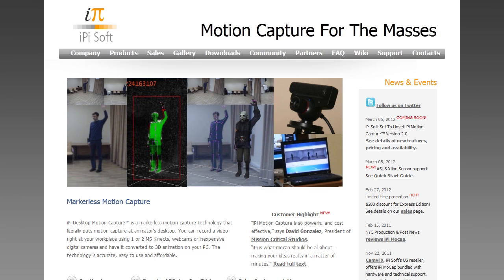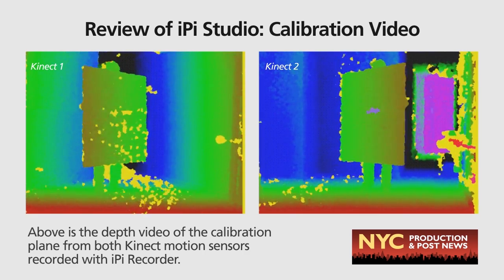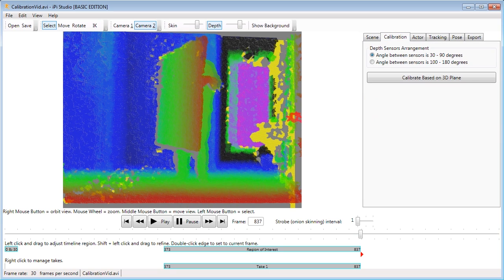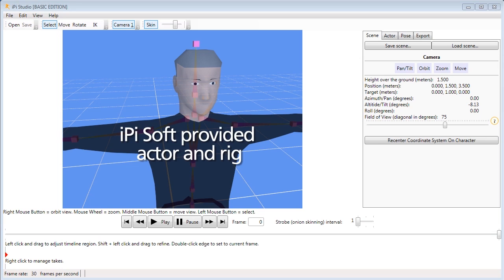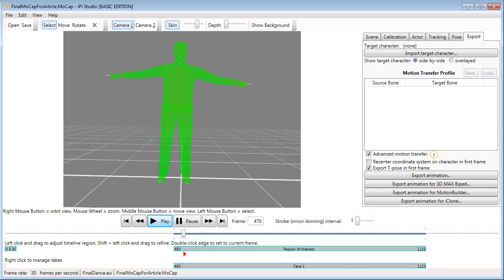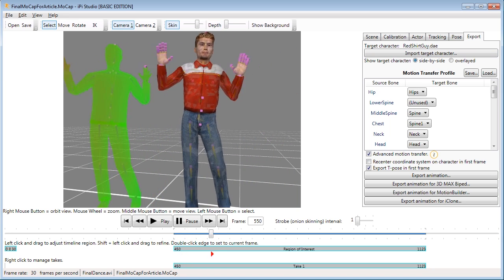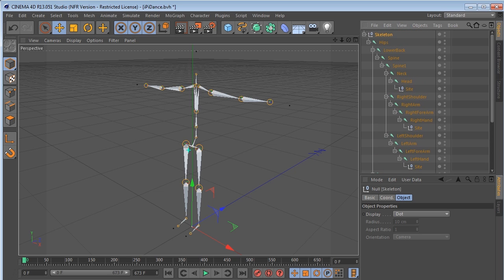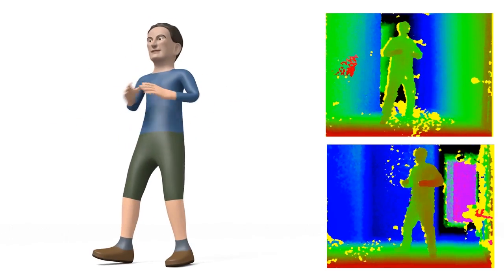Motion Capture for the Masses: Review of iPi Soft with Cinema 4D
Wish you could have your own motion capture system in your home or office? Now you can. With iPi Soft's Desktop Motion Capture system and two Microsoft Kinects, you can use it to make animated films, games or commercials. A great thing about iPi's system is that it is markerless. That means no need to wear trackballs or an expensive mocap suit. As you'll see in this review and tutorial, you just set it up and start performing.